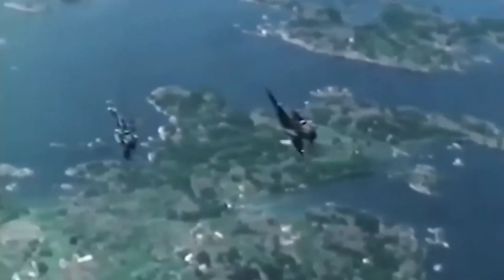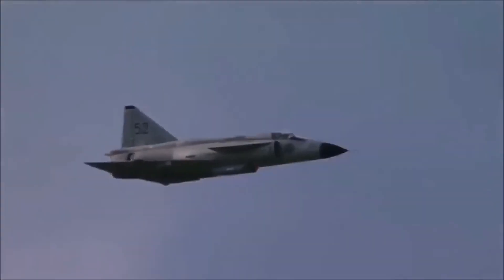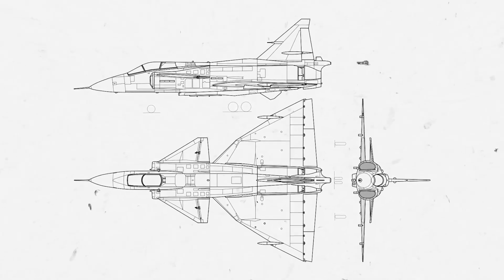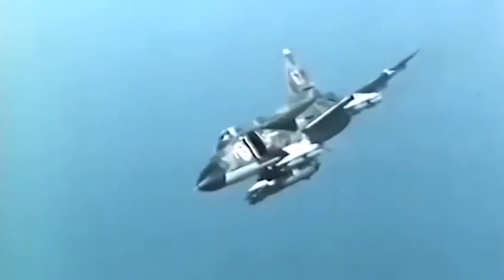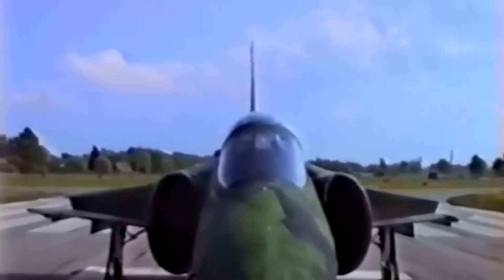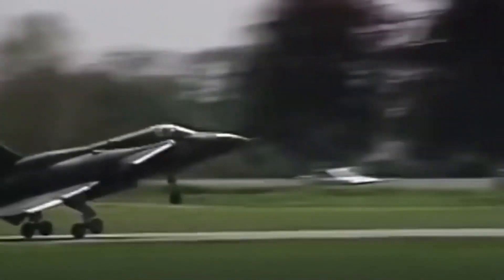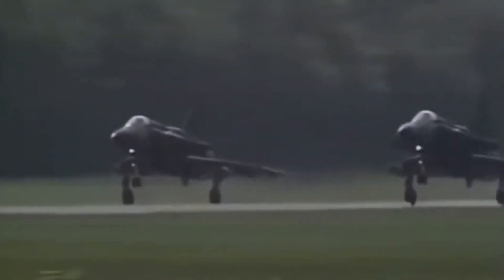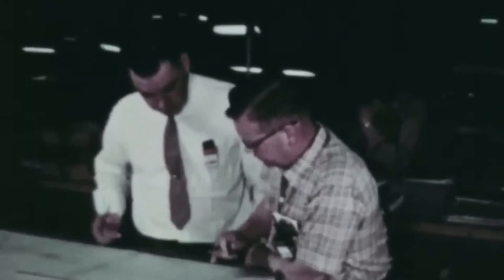The Jet That Could Fly in Reverse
Sweden has built some fascinating aircraft over the years, but the SAAB 37 Viggen has to be one of the most interesting.

In the early 1960s while turbojets still filled the sky SAAB designers pursued a turbofan engine for their new multi-role fighter-attack-reconnaissance-interceptor.